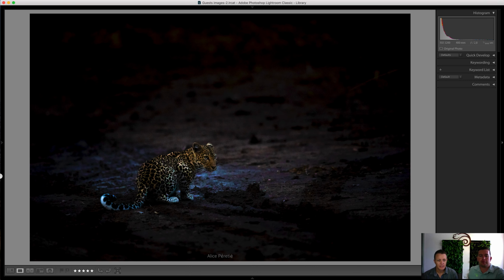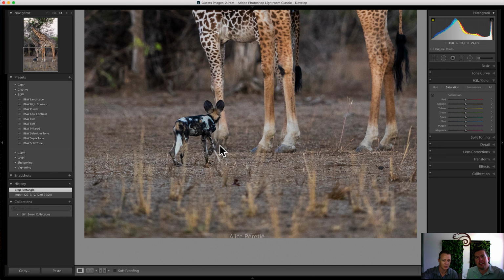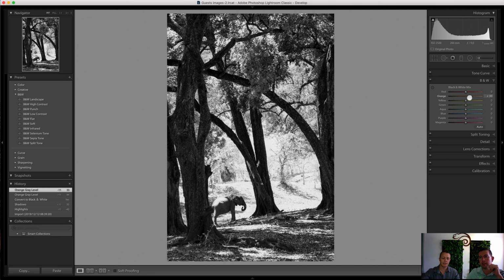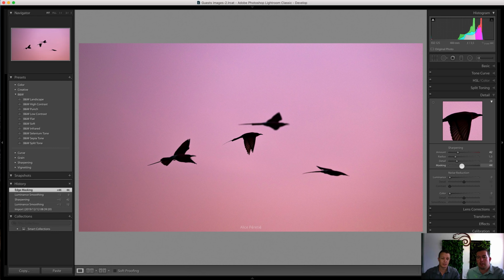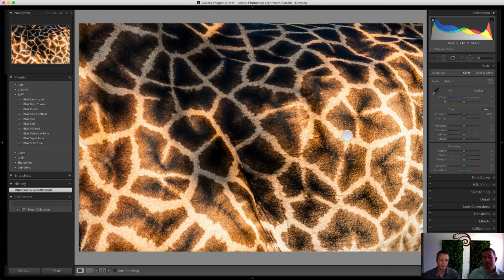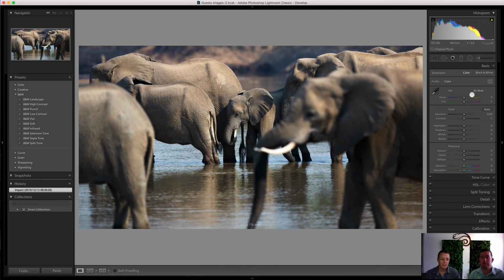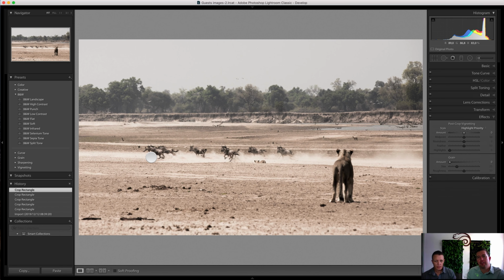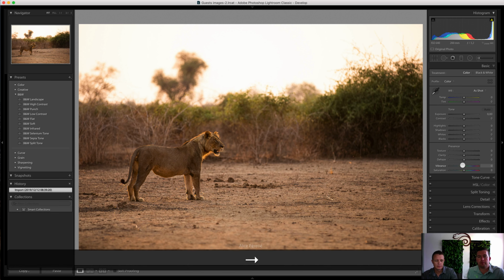Your Wildlife Images Reviewed ||. Episode 6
This series is designed to give your images a fresh pair of eyes as we review your images, giving some suggestions about cropping, editing and other processing techniques.

In this episode Andew Beck and I review some images sent through by Alice Peretie from her recent Safari with Wild Eye to South Luangwa.